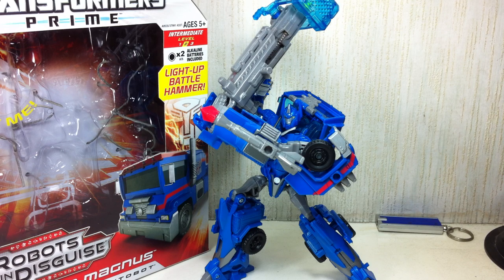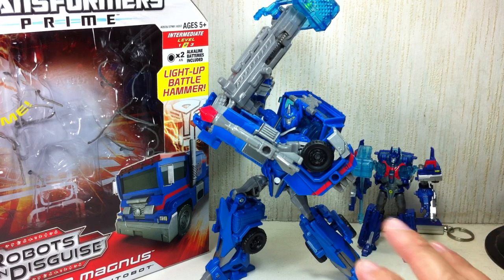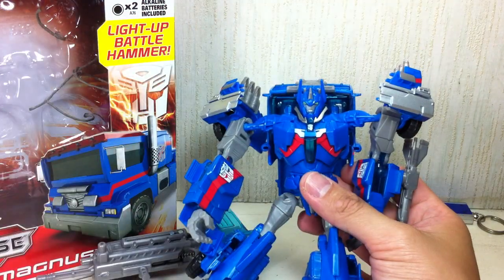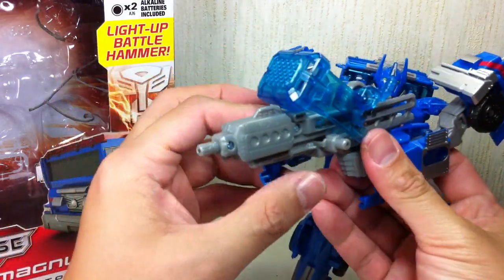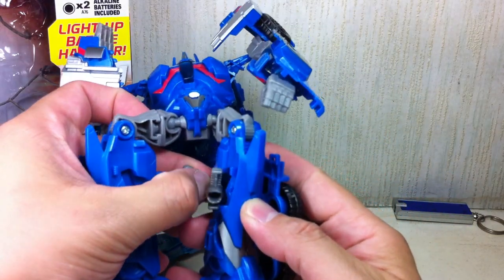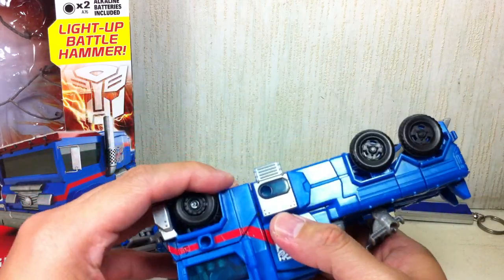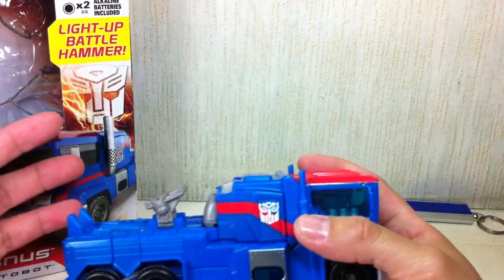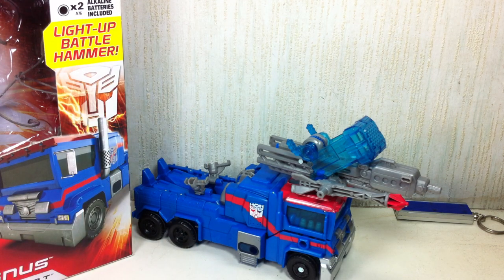Transformers Prime R.I.D. Voyager Ultra Magnus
pretty cool but lacks in playability